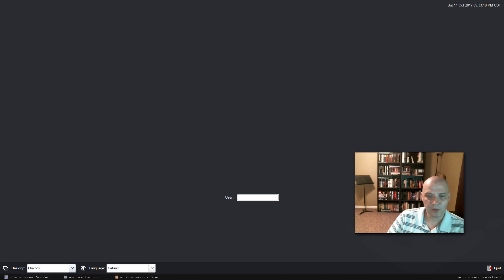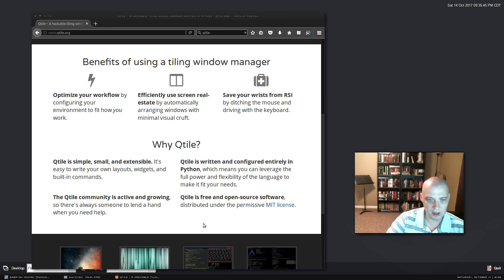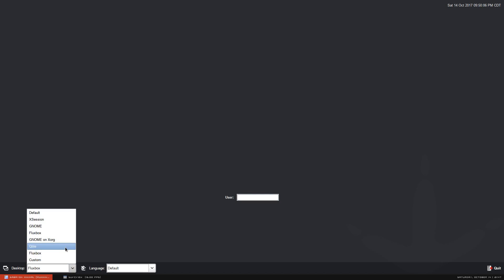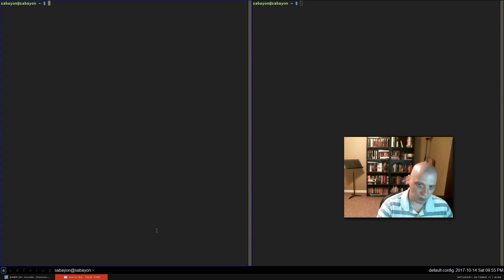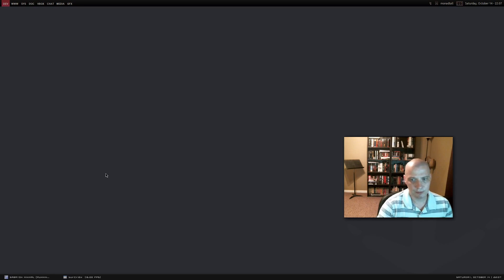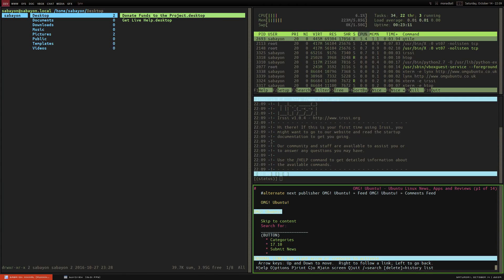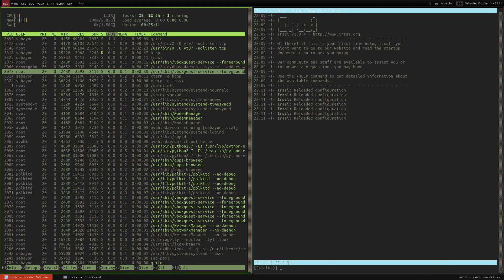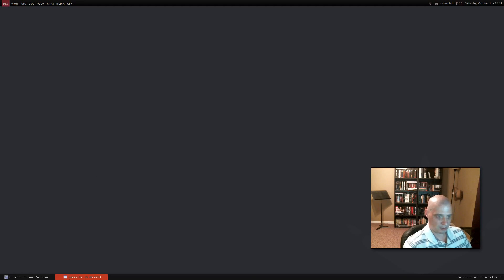Qtile - Tiling Window Manager Written in Python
I give a brief overview of the Qtile window manager.  It is a tiling window manager that is written and configured in Python.  Easy to install and easy to configure to your needs.  Great community behind the project too.  Try it out!